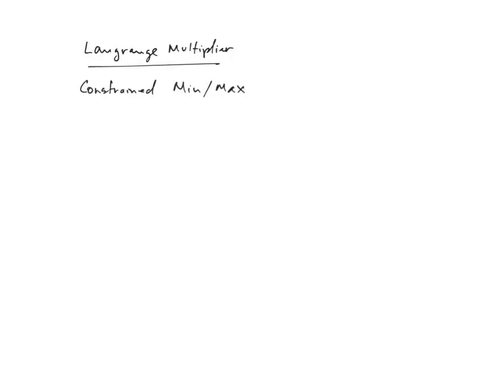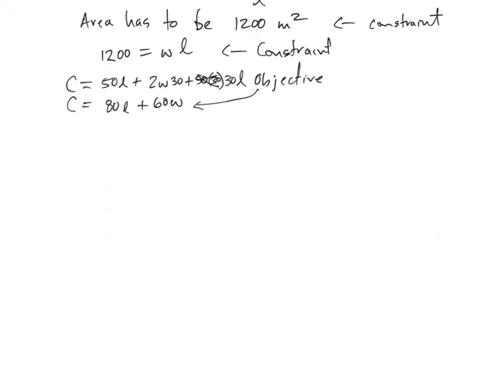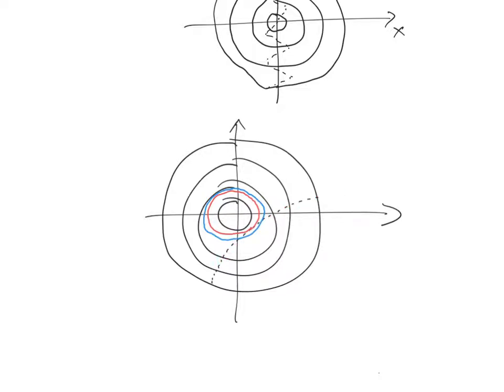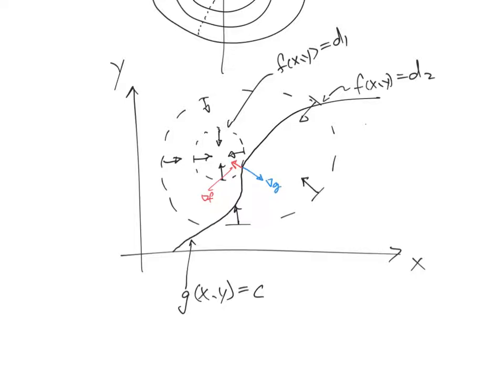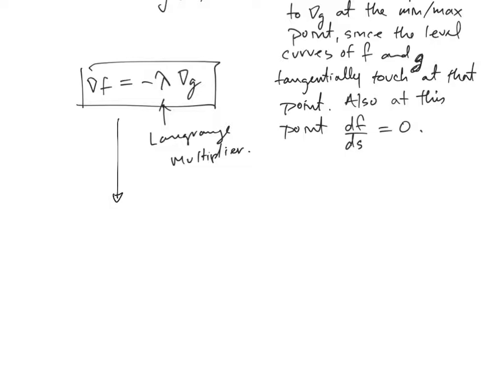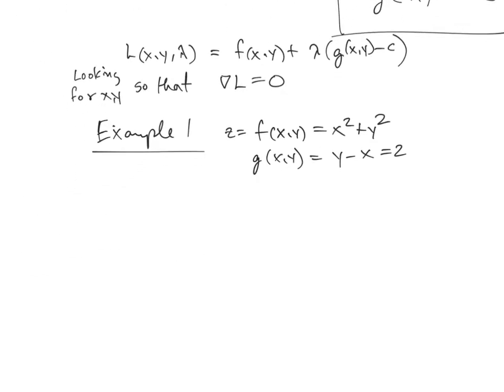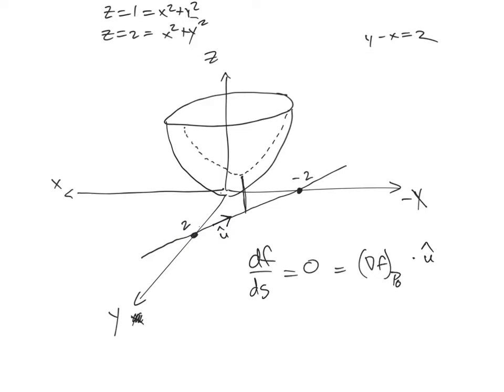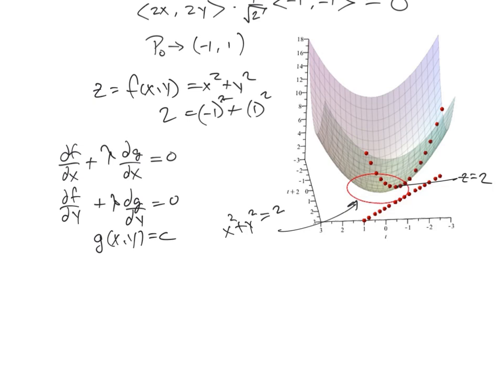APSC 248 Lecture 18 Oct 20.mp4